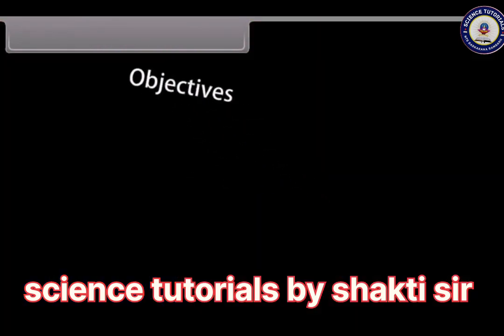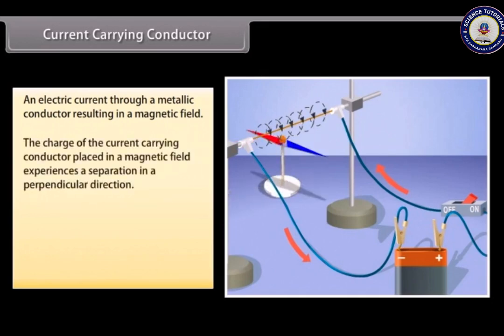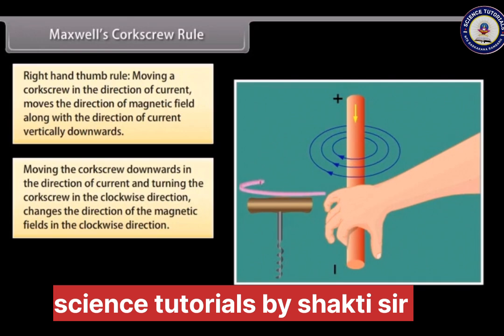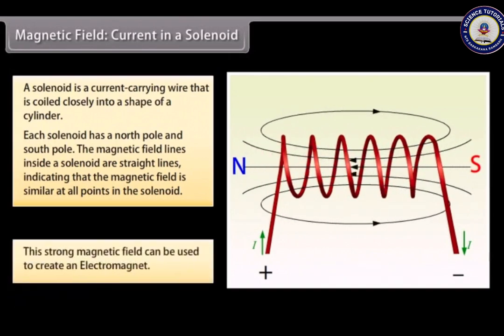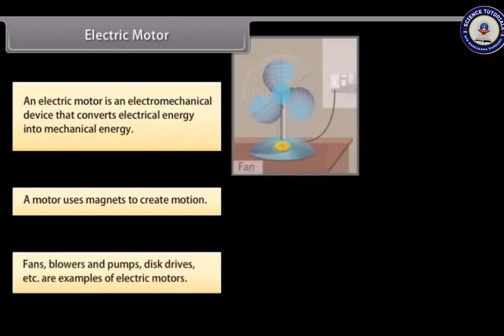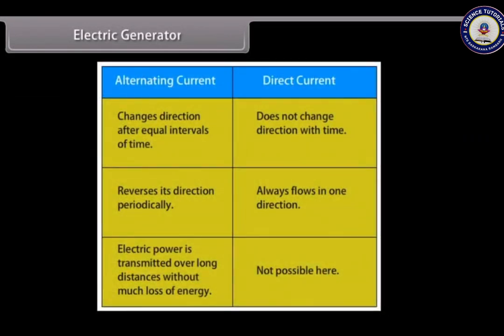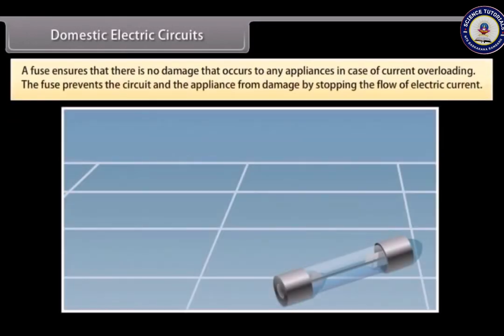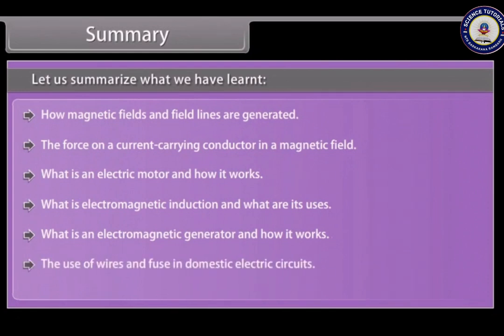Class 10th ll Science ll Physics ll Magnetic Effects of Electric Current ll Animated ll